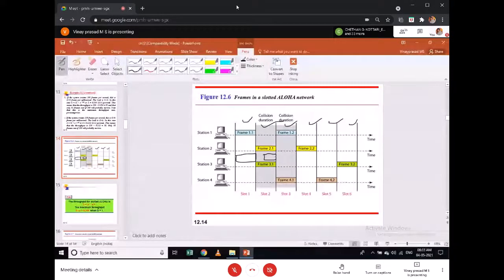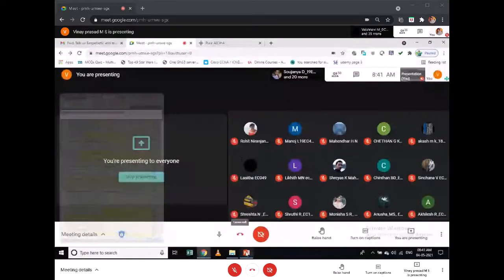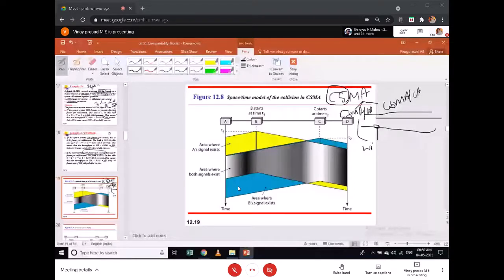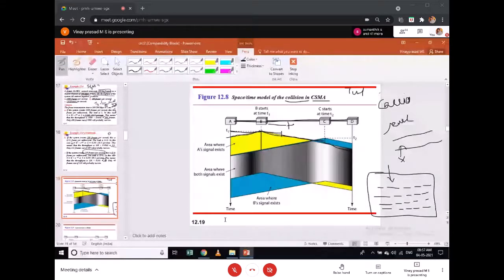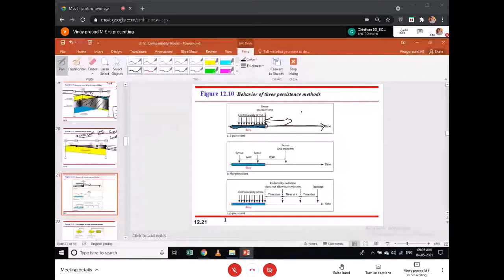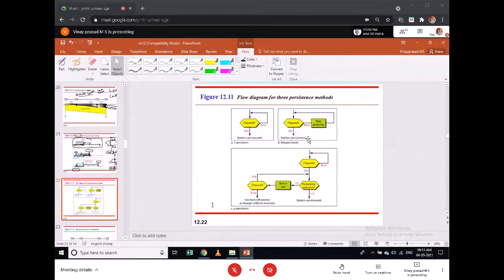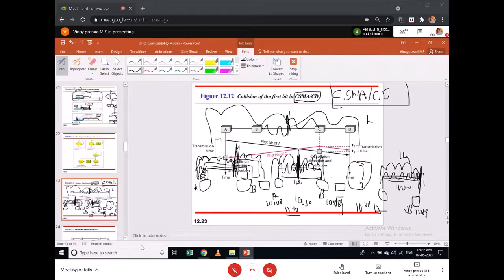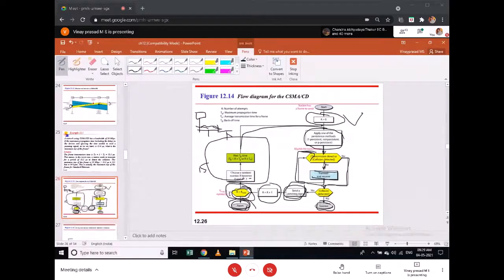EC620 05-04-2021 S01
* Slotted ALOHA
* CSMA
* CSMA/CD